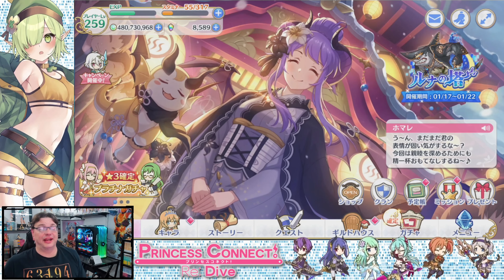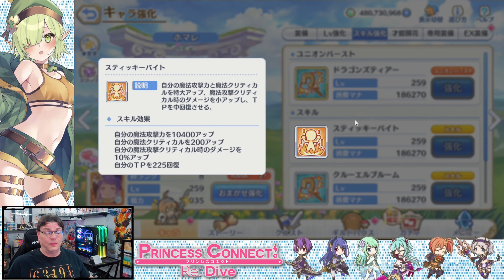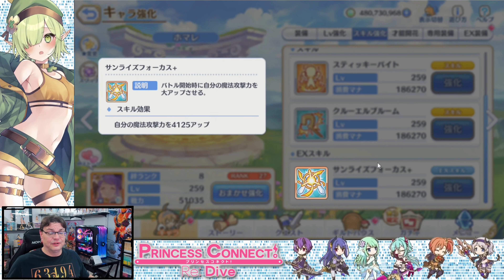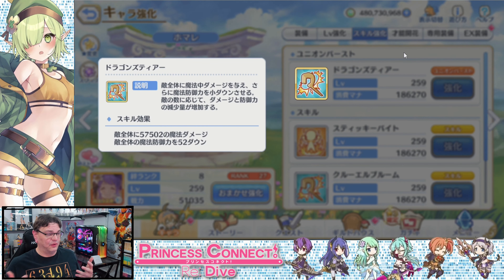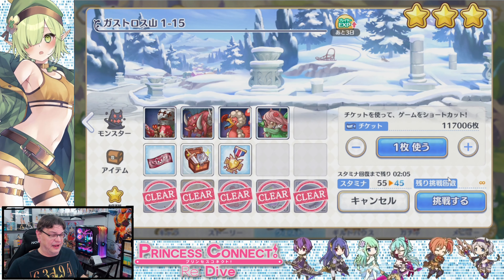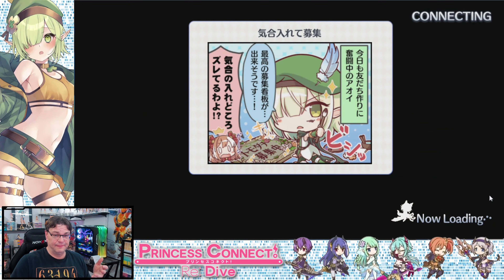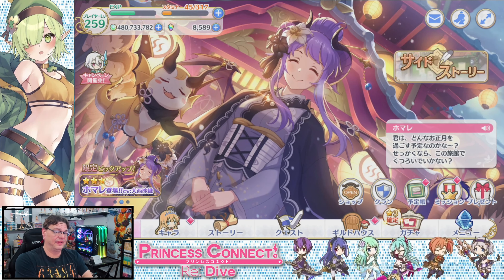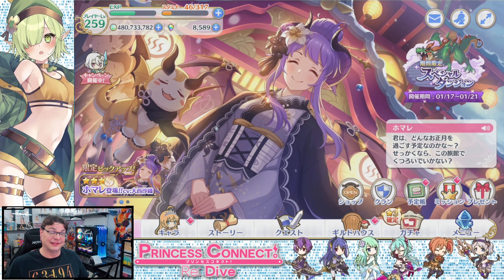Homare - "New Years" Edition - Character Spotlight & Guide - Princess Connect Re:Dive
Dragon mama is back and doing. the same thing? Only a little different, kinda better, but still really good? Where am I going with this.

Chat about anime, ask gacha advice, weeb out - nerd out - geek out or just lounge!  For whatever reason I have a lot of odd knowledge about many topics, and from old businesses, a lot of experience with anime merch in general.

Common games we Live Stream!!
- Princess Connect Re:Dive
- WarZone
- Call of Duty / Black Ops / Cold War / Vanguard / Modern Warfare
- Halo Infinite
- Islands of Nyne ?
- Many random Gacha games like Blue Archive, Genshin Impact, Revived Witch, and more!

Donations keep us alive! Cryptocoin is welcome! Every single cent is appreciated!